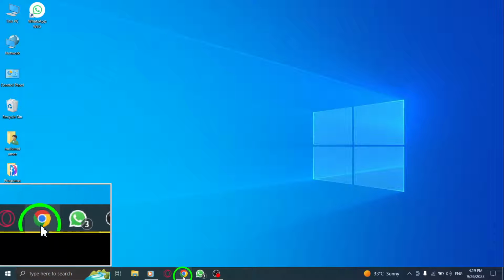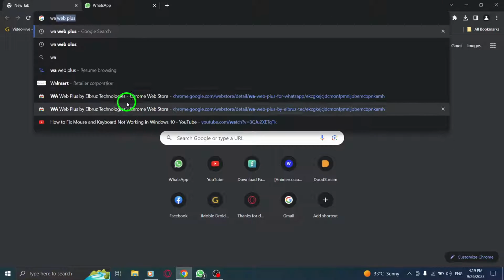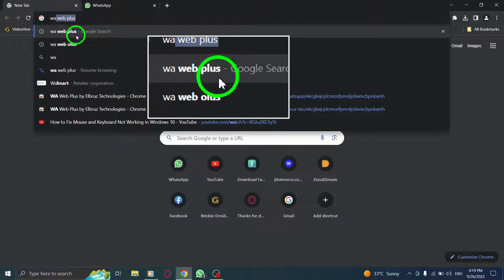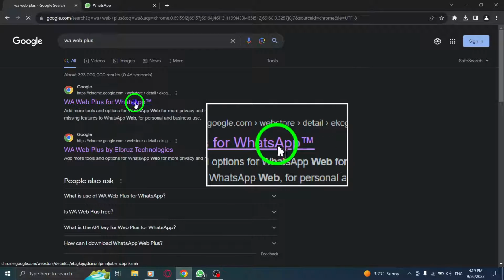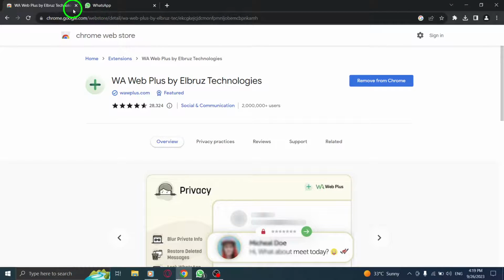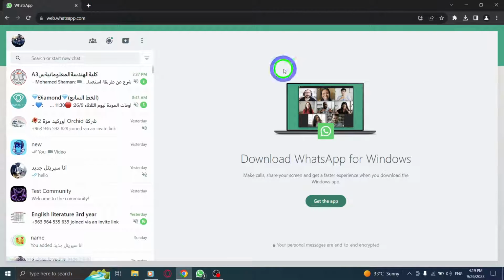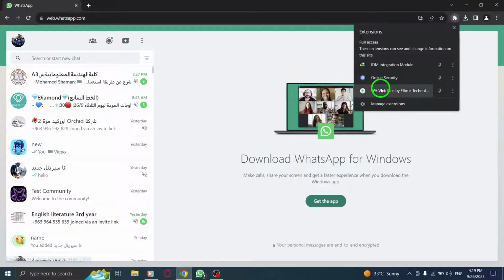How to Get Notification when Contact is Online in WhatsApp Web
Learn how to get notifications when a contact is online in WhatsApp Web with this step-by-step tutorial. Follow these instructions to stay updated with your contacts' online status:

1. Open Chrome.
2. Type "wa web plus for WhatsApp" in the search bar.
3. Click on the Google Chrome link.
4. Download the extension.
5. Open WhatsApp.
6. Click on the extension from the toolbar.
7. Go to the Enhancement tab and check the box next to "Notify about online contacts" in the customization section.

By following these steps, you can ensure that you receive notifications whenever your contacts come online on WhatsApp Web.